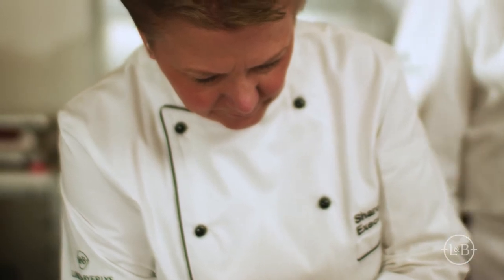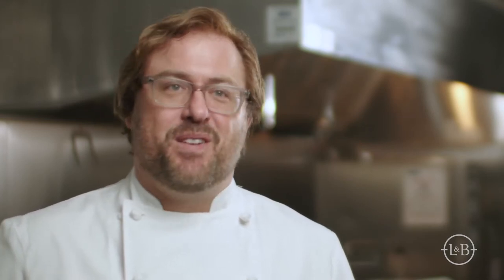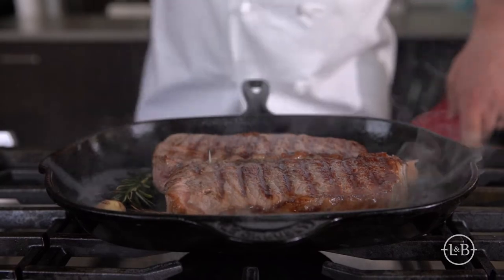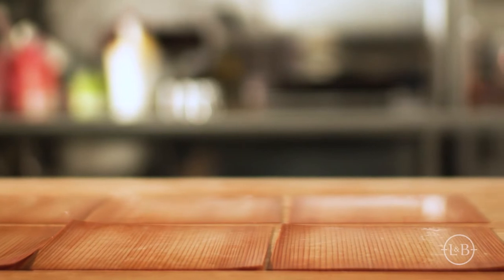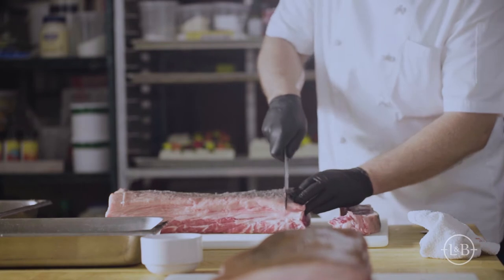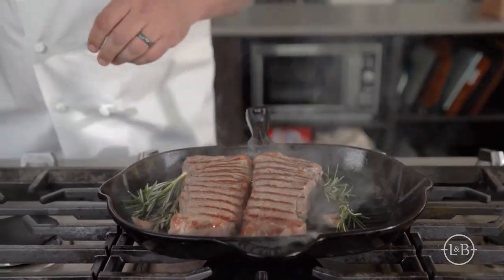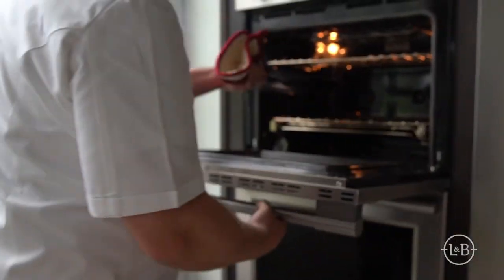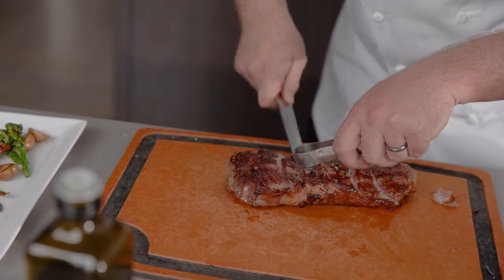L&B Reserve Aged Beef®️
Our Reserve Aged Beef® is special for a couple reasons: we use only the highest-quality Double R Ranch beef and we prepare it with a proprietary process we invented in house after months of extensive research. But the only thing you really need to know is that it tastes amazing — rich and nutty and aged to perfection. It’s ideal for family dinners, backyard BBQs or any special occasion.